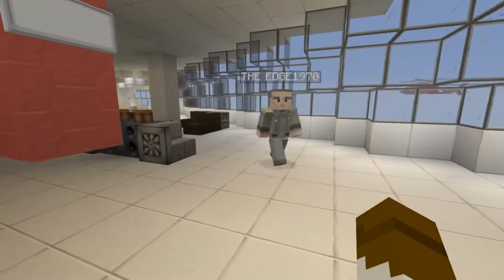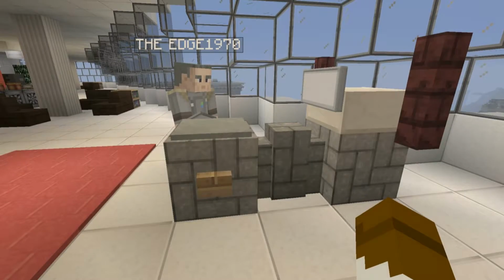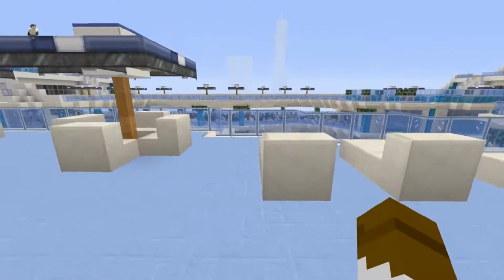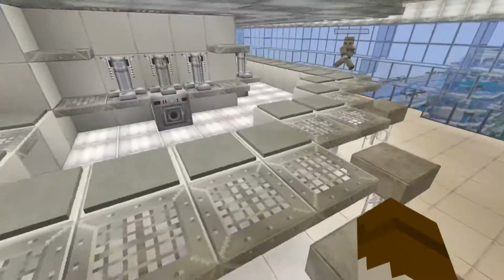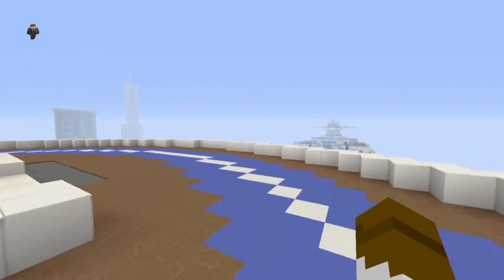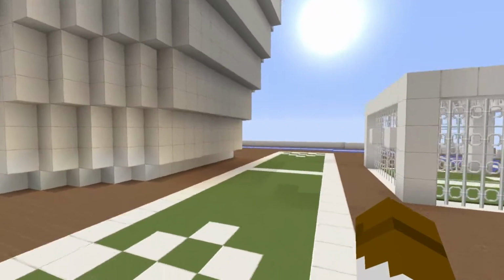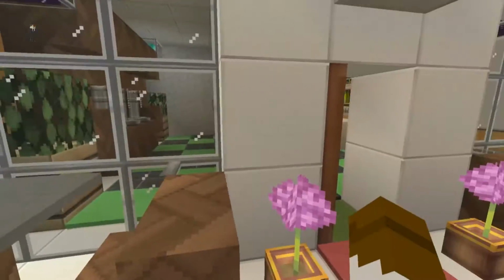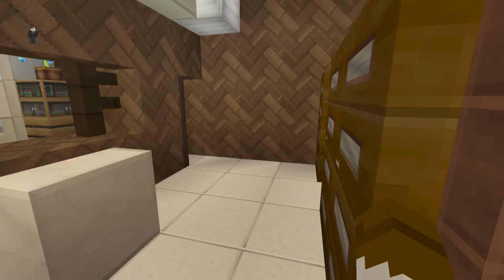Minecraft Xbox - AMAZING CRUISE SHIP | Part 2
In today's video ImScottJones tours an Amazing Cruise Ship. This Cruise Ship is build on minecraft Xbox One.Its called the Ascension. It is 631 blocks long and 130 blocks wide. It was build with no mods no pc conversions it was build by placing block by block.

Map Makers :

The Edge1970
Nck bugman
Melmo Luvs you
Mighty Ripples
SoA shadowhawk
Lizzik
Lupio93120
GhostIsTheHost
My5tique Raven (Bossy Girl)
Thedarkofmaya
chipster70
toothyfilly8
ironwarrior30
joeyjoejjoe yo
titinbuilder1
ashes of wolf